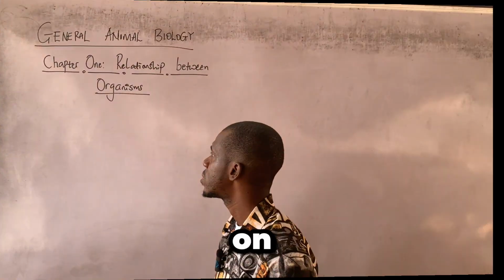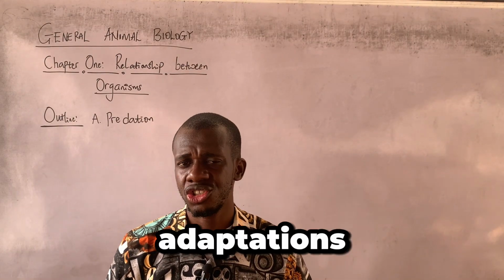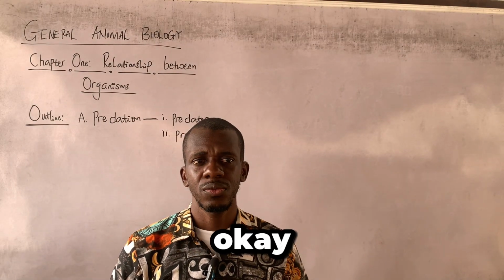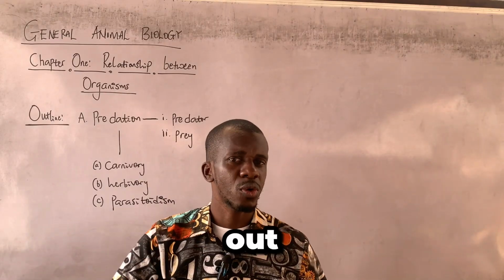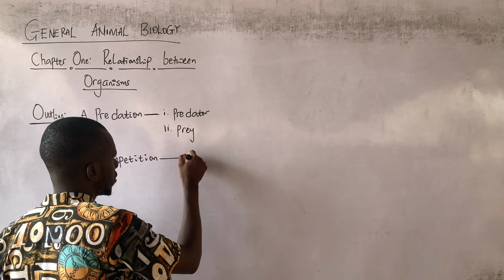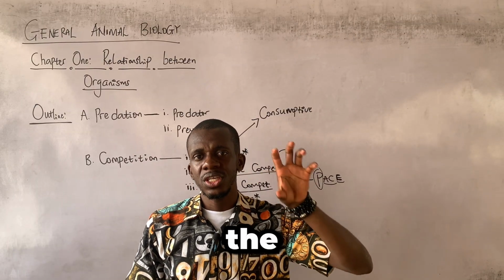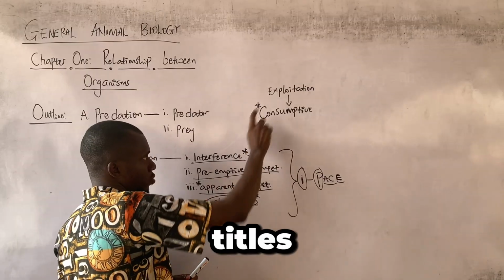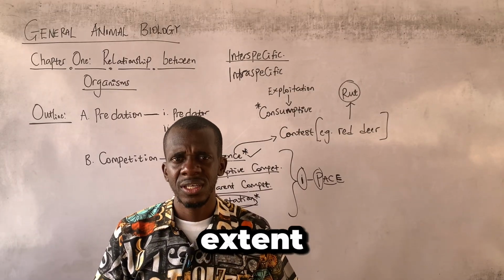General Animal Biology: Chapter 1 - Interrelationships among organisms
Learn about the kinds of relationship that exist among organisms in an ecological setup. This video contains important information on:

- Predation (Carnivory, Herbivory, Parasitoidism)
- Competition (I - PACE)